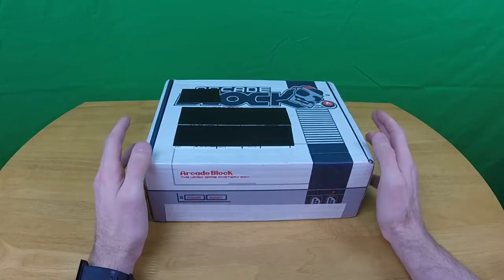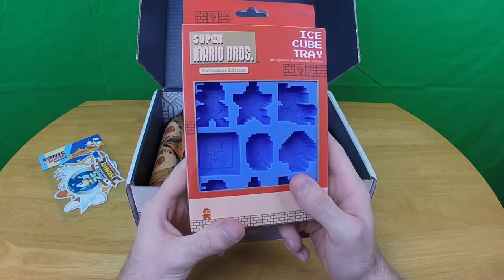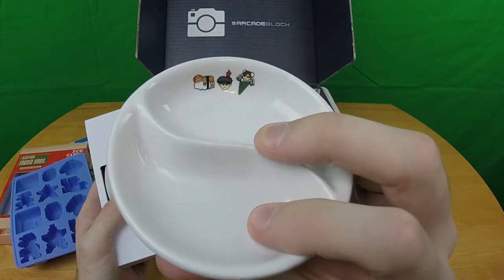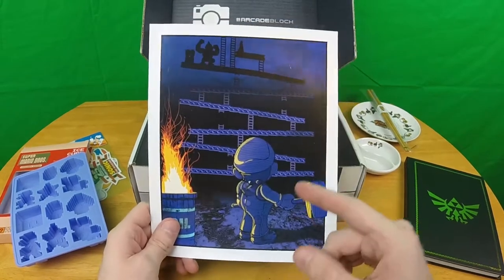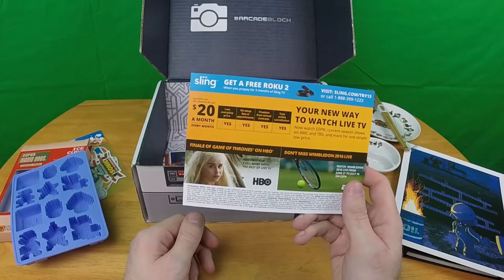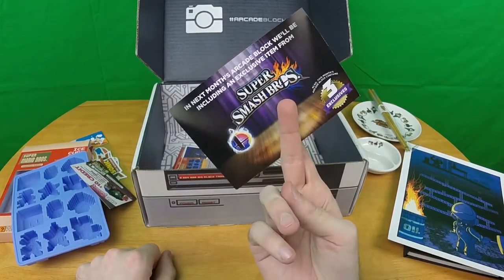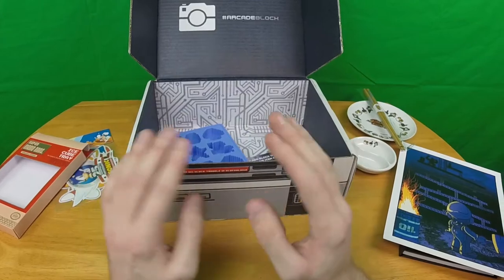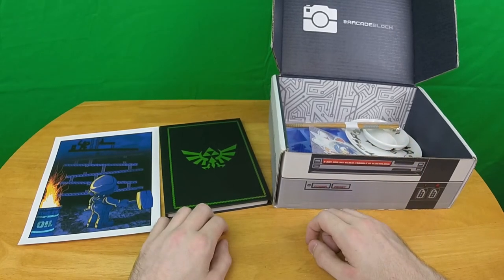Chronno Plays - Arcade Block - June 2016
This one started out good, it arrived in the month it was suppose to, and then I opened it.  Not much more positive I can say about that.